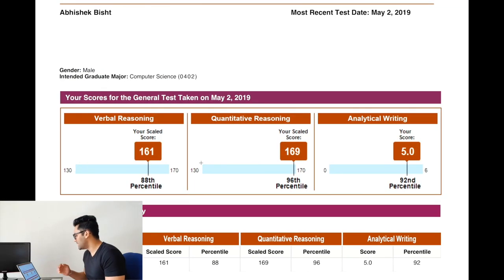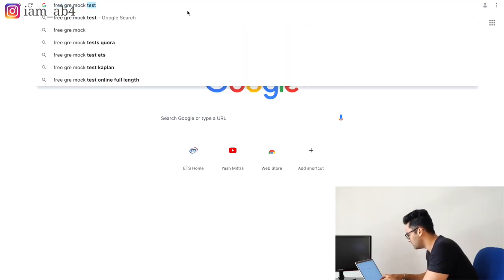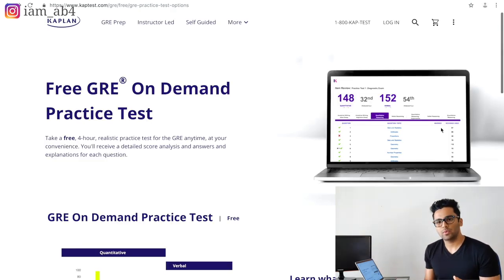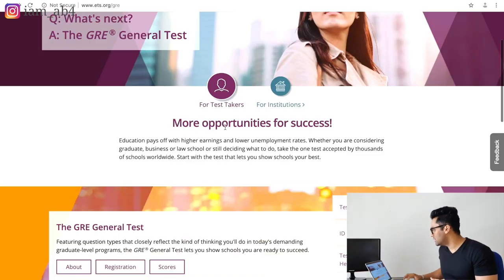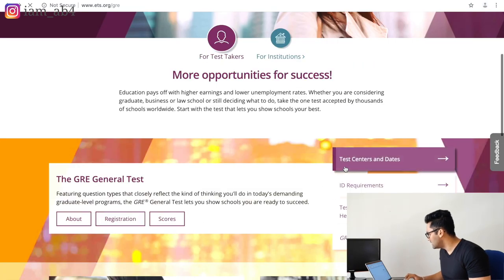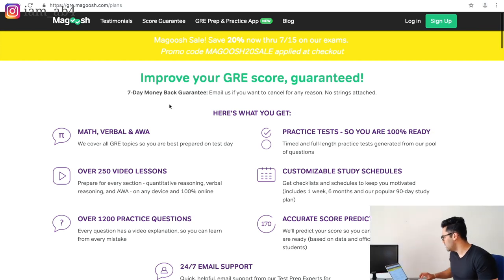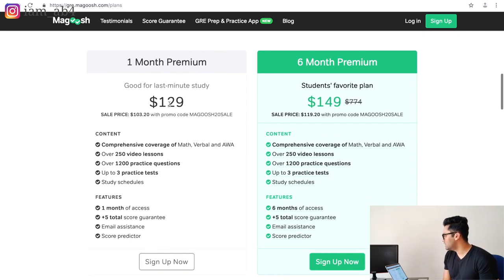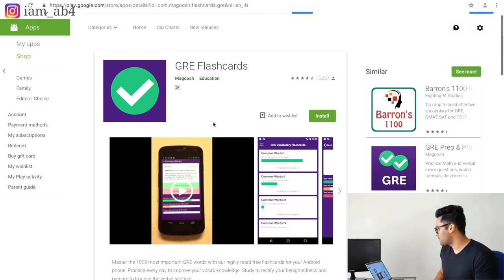GRE Crash Course | Score 325+ in 45 Days | No Coaching Required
This is the plan I used to score 330 in the GRE.